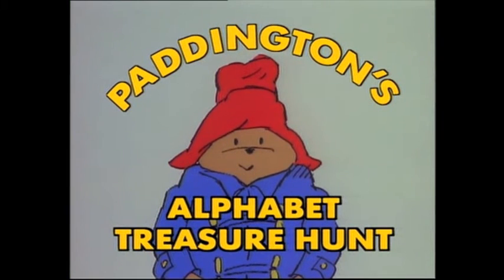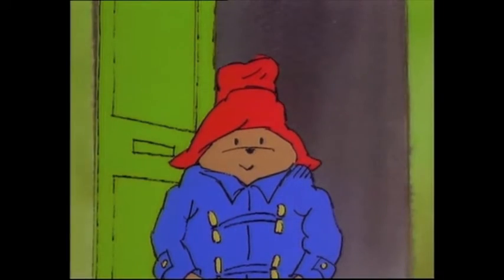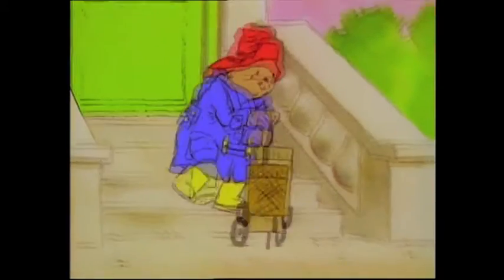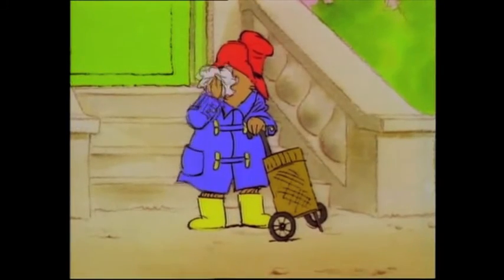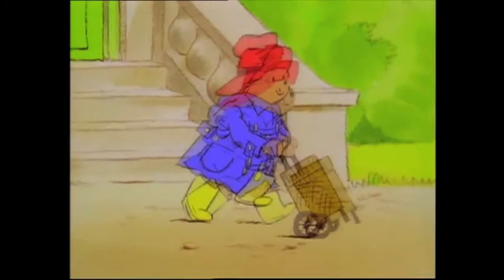Paddington Bear: Alphabet Treasure Hunt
Paddington Bear enters the Alphabet Treasure Hunt competition and sets off to find something for each letter. A is for apple, B is for bun etc. Of course, Paddington adds a little variety of his own to his list with some unusual items for the letters C, F and Z!